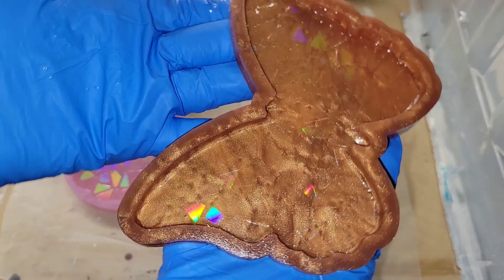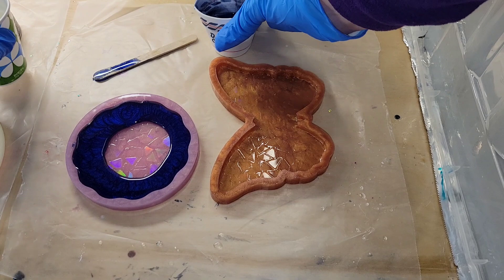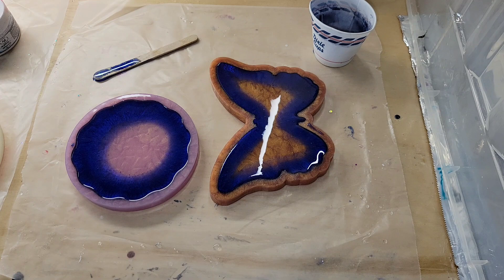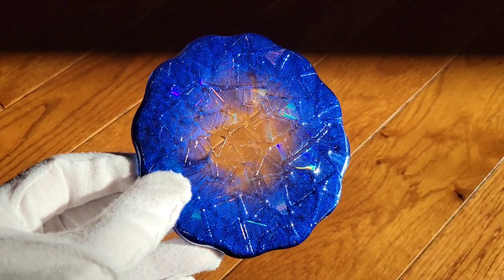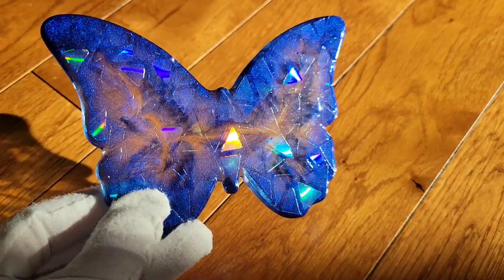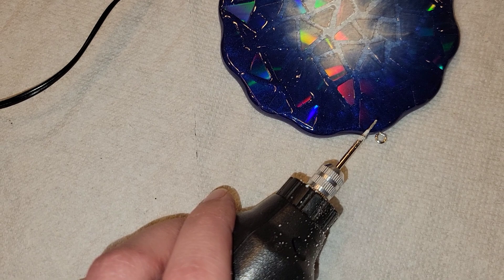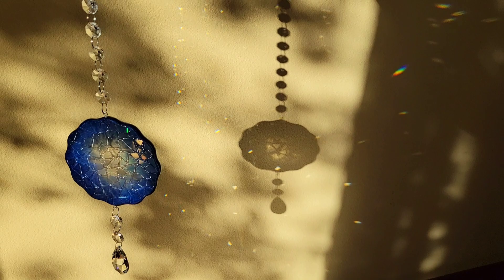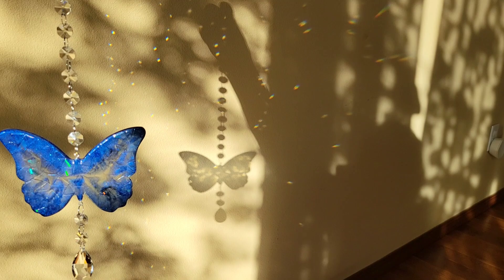Holographic rainbow resin coaster DIY | Resin Suncatcher DIY | Holographic rainbow resin made easy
check out my rainbow prism resin coaster video to see step by step how to make your own holographic rainbow effect resin molds

Check out my snowflake ornament tutorial if you are new to resin and want to see step by step how to mix your resin and pigments.

Check out my resin coaster Playlist to see more of my resin coaster demos/tutorials.

Link to the silicone molds used in today's video. They have the holographic rainbow effect embedded inside the mold. I purchased them from Juli Arts website.

Link to the high performance epoxy, I used the slow hardner on this set.

link to eyescrews from shop resin molds website you can use these to turn these types of resin art pieces into suncatchers

5 inch round silicone coaster mold, I use these to make the flower coasters

3M half face respirator I use. You must purchase 3M organic vapor filter cartridges separately.

3M organic vapor filters/cartridges I use on my respirator

LET'S RESIN alcohol inks 26 pack

LET'S RESIN chameleon flakes